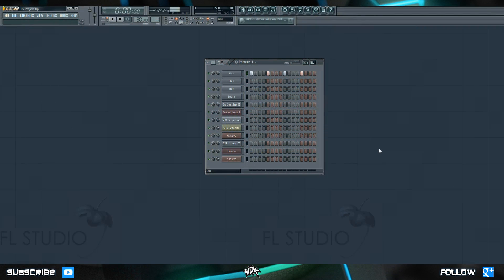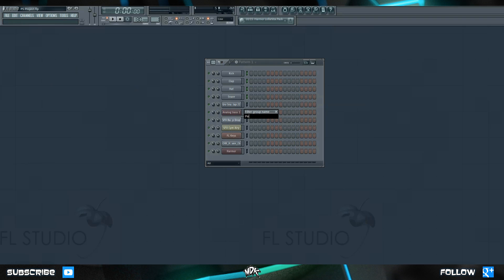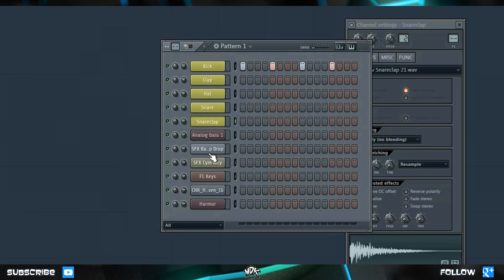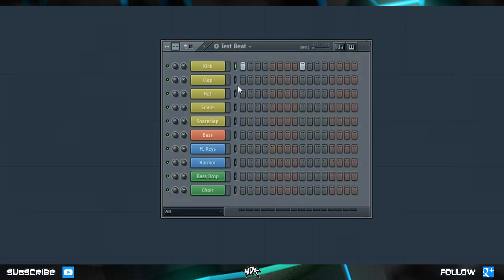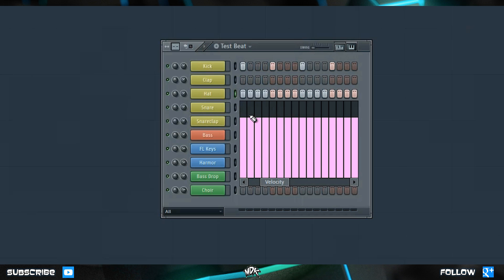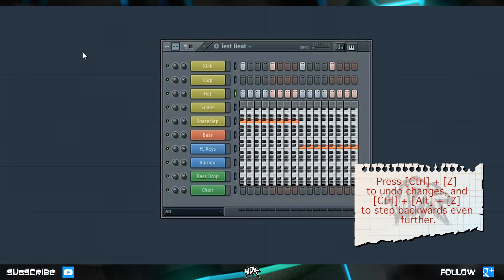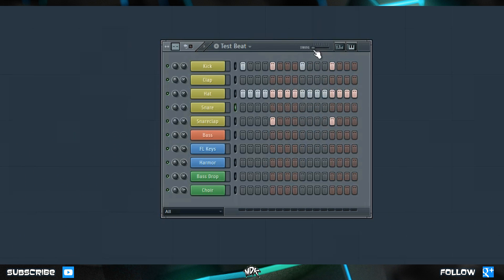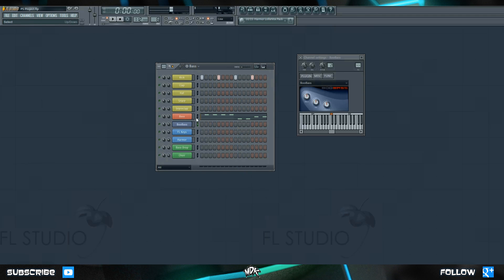MDK: Production School S1E5 - Step Sequencer - In Depth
Click “Show More” to see the description & MDK social media pages ▼

S1E5: STEP SEQUENCER - IN DEPTH
We've briefly touched on some features of the step sequencer in previous episodes, but today we're going to be taking a detailed look at everything it can do. Pay close attention, as there are a few tips that can really speed up your workflow.

Follow the official MDK social media pages to keep up to date with my latest releases ▼